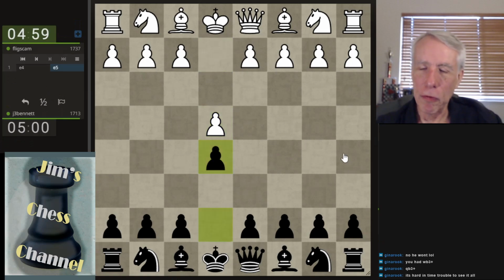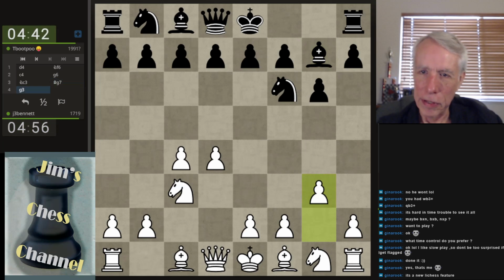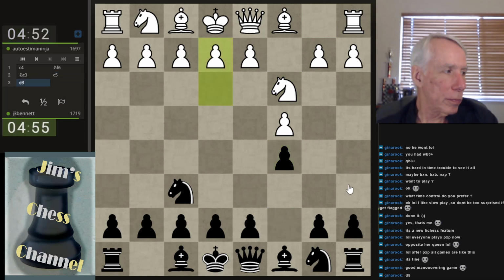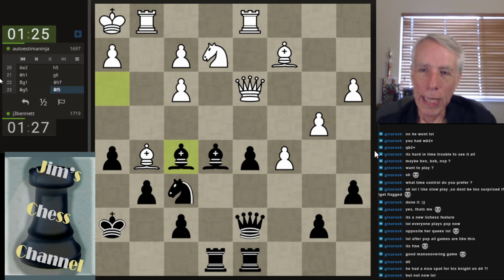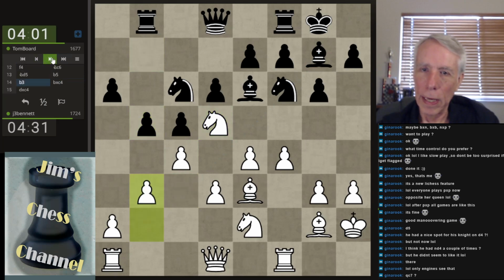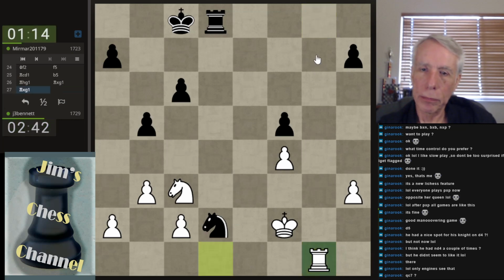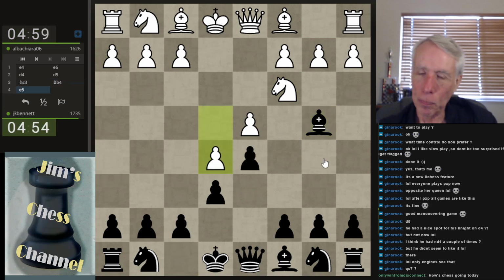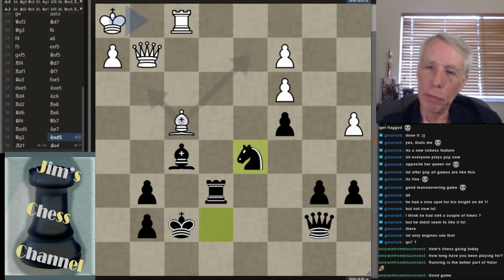Twitch Stream from Jan. 5, 2024 - Chess